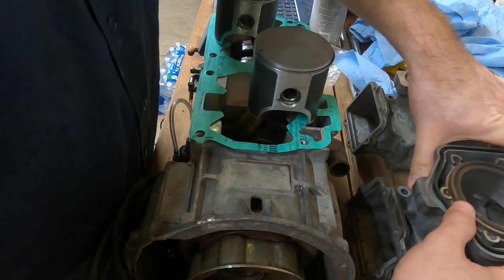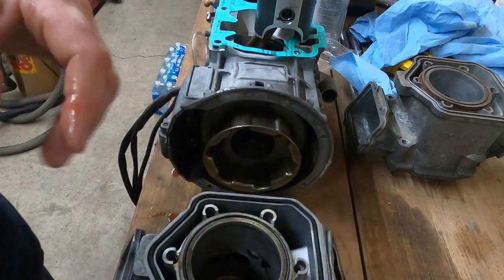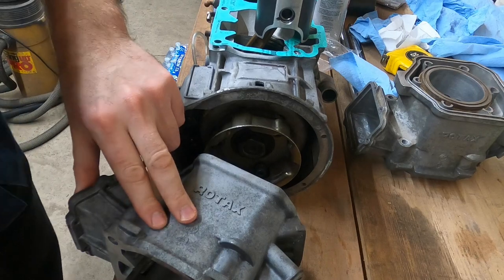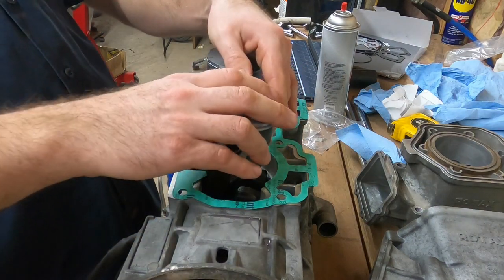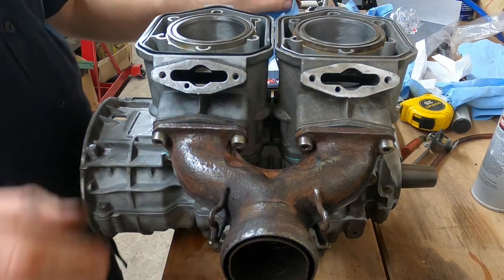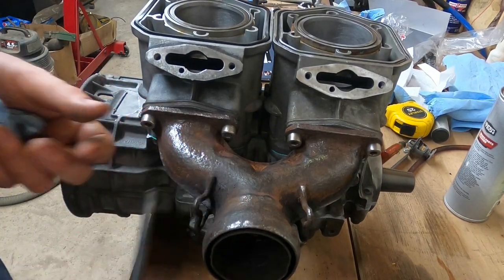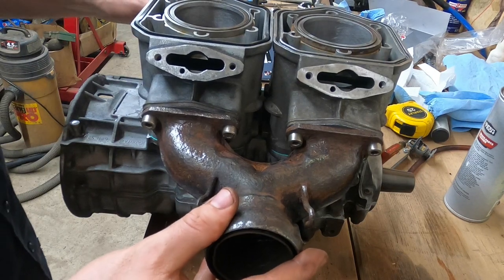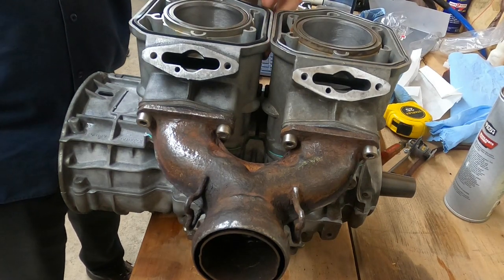Rotax 500, 600, 700, 800 Top End Installation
This is the installation of a top end on the x93 series Rotax twin in Ski Doo snowmobiles.  The head on the 793(800) is slightly different but specs and patterns are the same.  I also discuss and explain base gasket thickness and its effects.